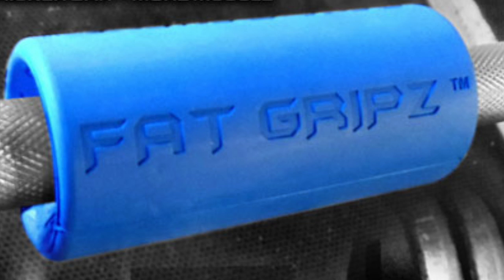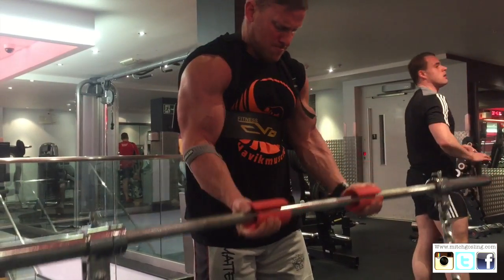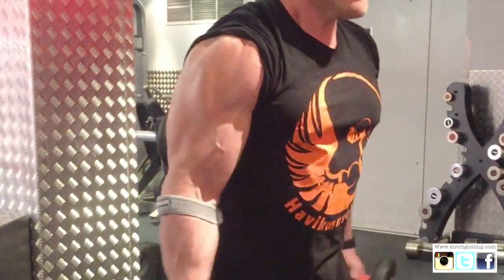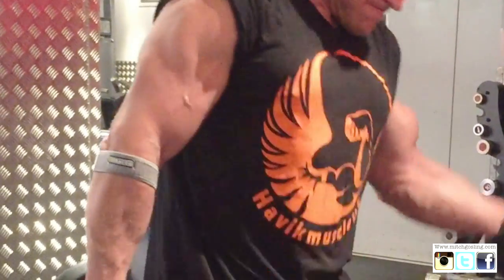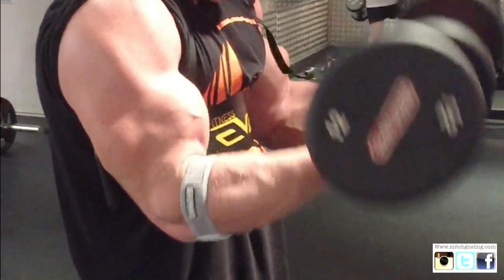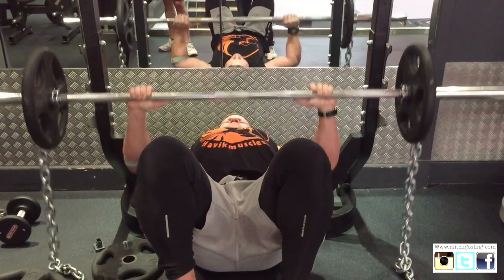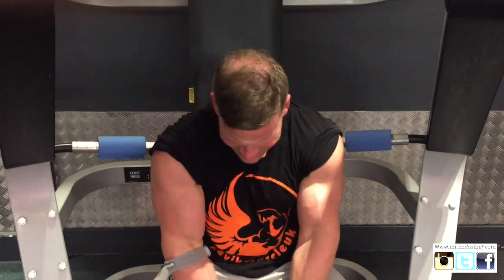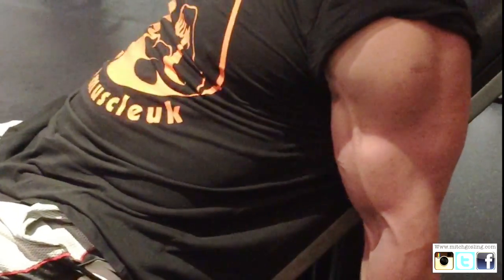Big arms FATGRIPZ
Big arms with FATGRIPZ  - Some more fresh ideas please give this workout a blast as I've always said "its good to mix things up"

igotdom clothing are by far the best i have used the feel like a assisted suit but of course without the restricted movement.

Music / Photographers / Videographers / Stylist / Graphic Designers /Assistants / Talent wanted.

' Mind how you all grow '